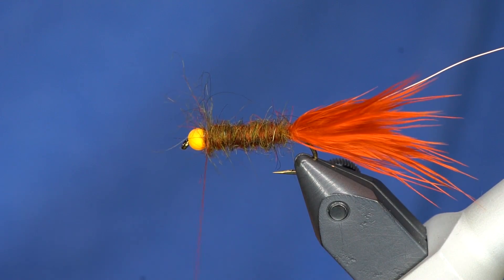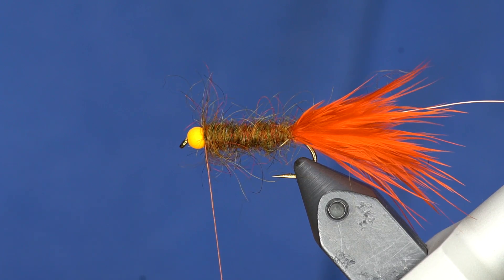Fly Tying Tutorial: The Goat Bugger - KILLER WOOLY BUGGER Pattern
The Goat Bugger is one of our favorite wooly bugger fly patterns. In this tutorial, you'll see the method for creating a buggy but blended body.